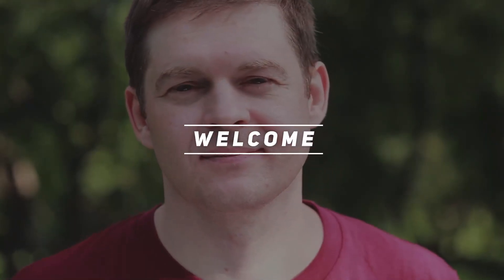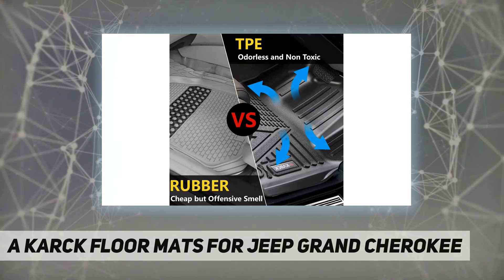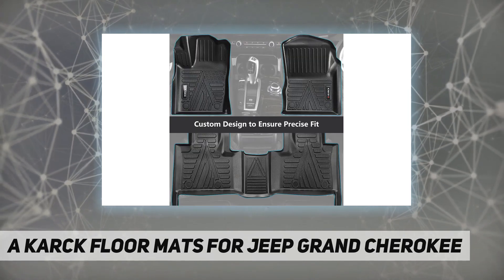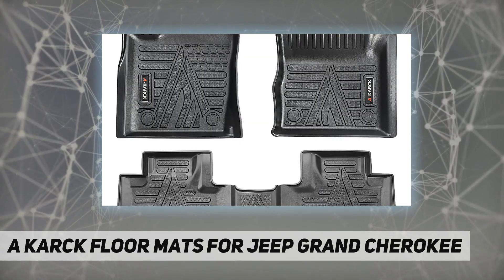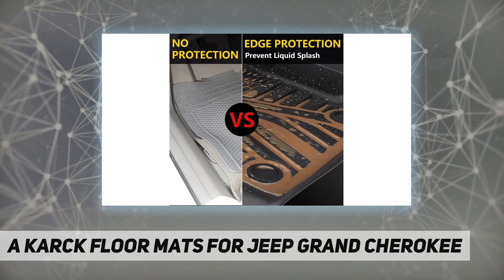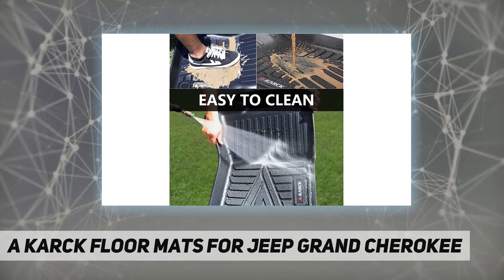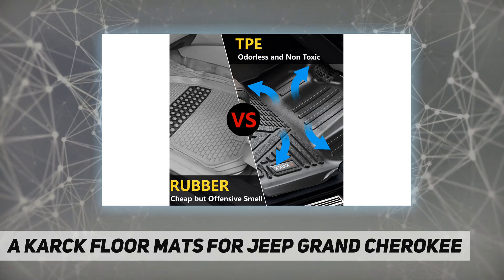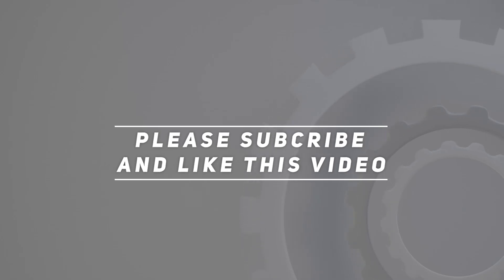A KARCK Floor Mats for Jeep Grand Cherokee - Review 2023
A KARCK Floor Mats for Jeep Grand Cherokee - 2023